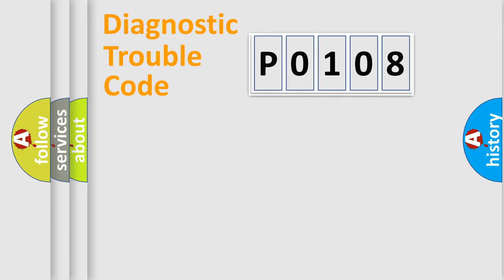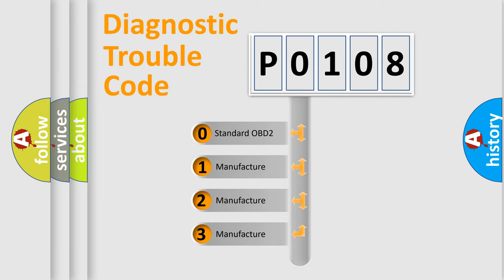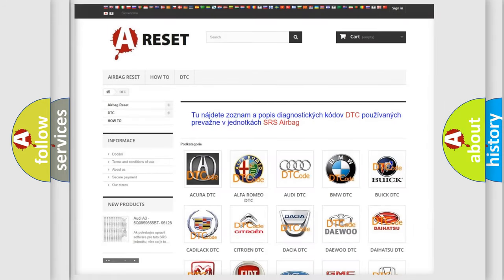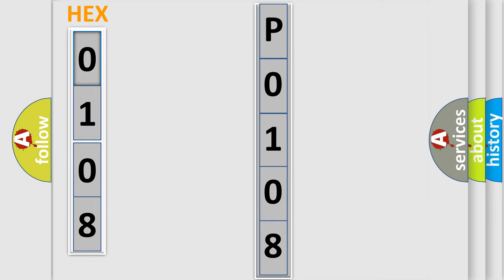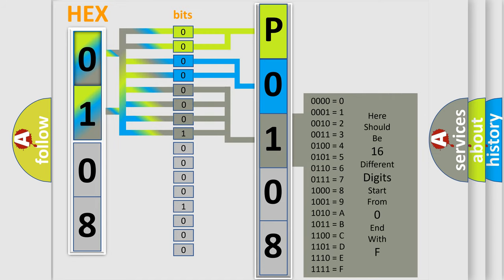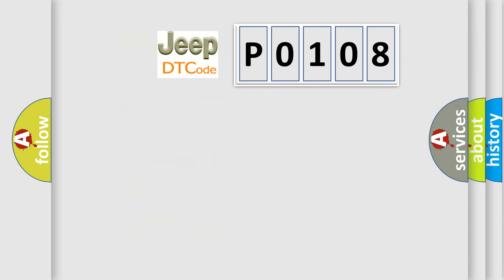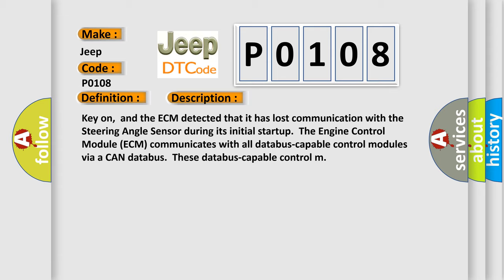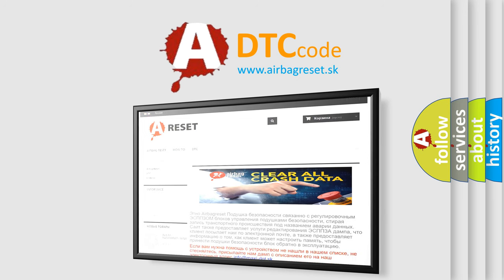DTC Jeep P0108 Short Explanation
Contents:
0:21 Basic DTC analysis according to OBD2 protocol standard.
1:48 Insight into programming
2:58 A diagnostically understandable description of the Diagnostic Trouble Code
3:05 Basic error definition

Make:
Jeep
Code:
P0108
Definition:
Lost Communication With Steering Angle Sensor Module
Description:
Key on,and the ECM detected that it has lost communication with the Steering Angle Sensor during its initial startup.The Engine Control Module (ECM) communicates with all databus-capable control modules via a CAN databus.These databus-capable control m
Cause:
ECM has failedTerminal resistance for CAN-bus are faultyCan data bus wires have short circuited to each otherThe steering angle sensor module is faulty